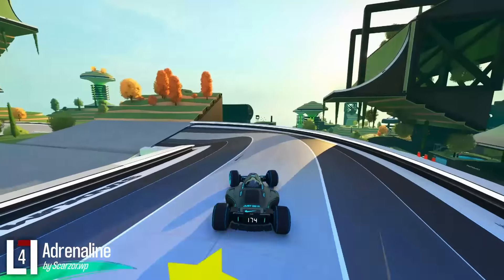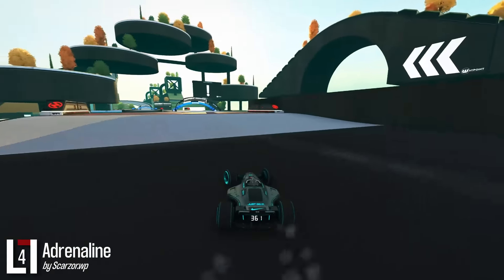The BEST Tracks in Trackmania - July 2022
5) [RPG] Edenic 2 (ft Tekky) by SimplyNick & Tekky

02) Atmosphere by Xefas.

01) CHROMA's HIDEOUT Ft Xefas by Evo.Chroma & Xefas.

0:00 Intro
0:26 Pantheon - Poseidon
1:11 Nurture
2:06 Fond Memories
3:00 Haphazard
3:57 Shefet Dunes
4:57 Edenic 2
5:56 Adrenaline
6:38 City 17
7:50 Atmosphere
8:50 Important info!
9:13 Chroma's Hideout